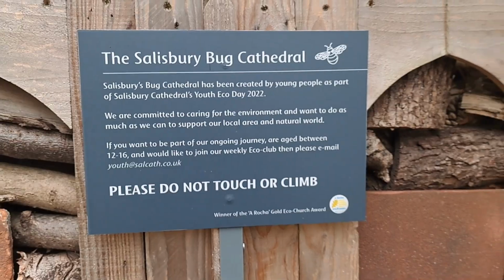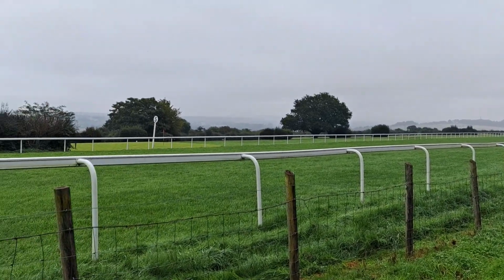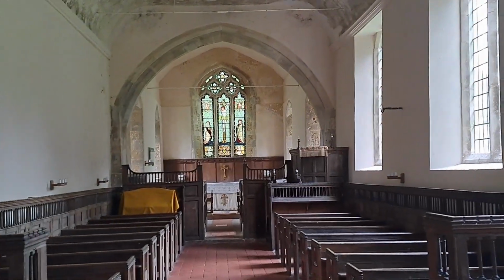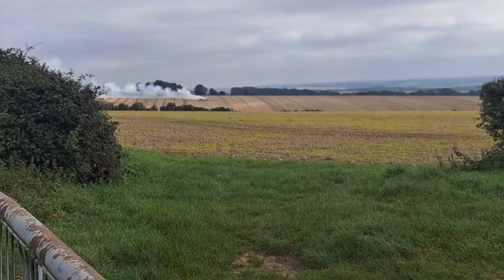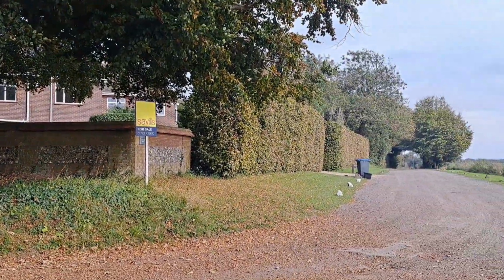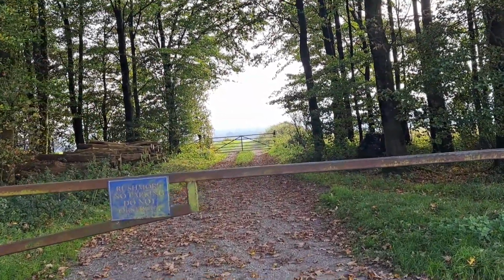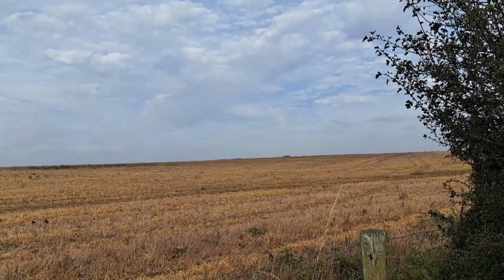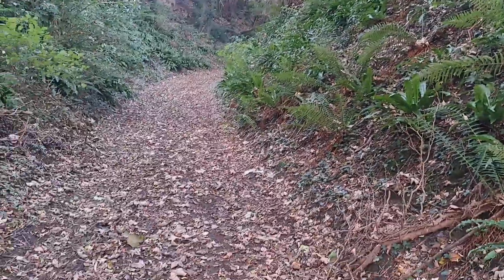Walks Along The Ox Drove; Salisbury To Shaftesbury On An Autumn Day